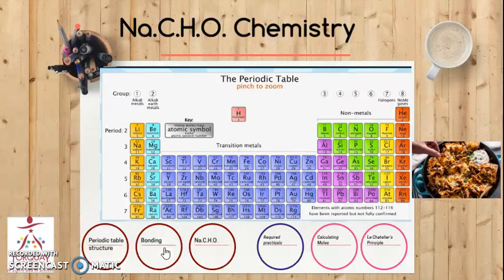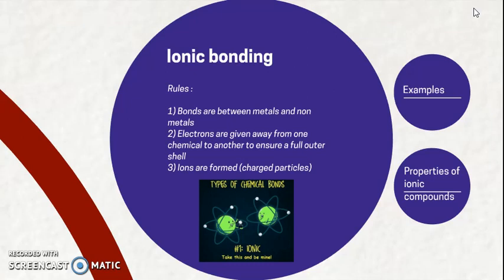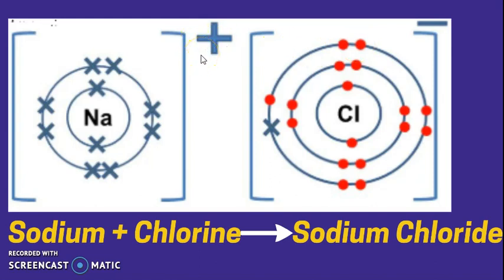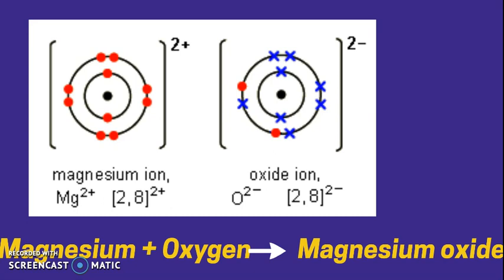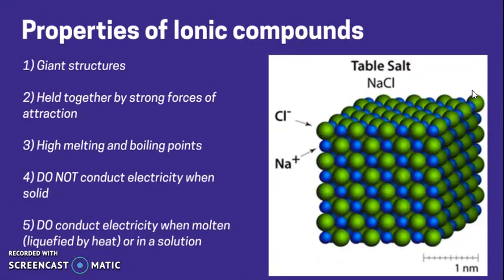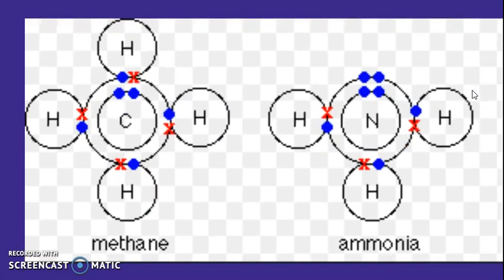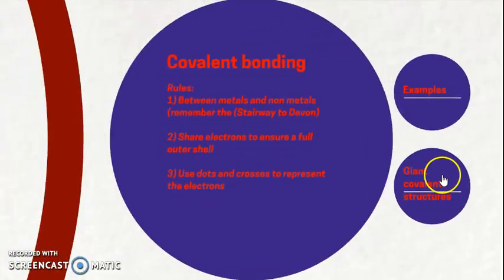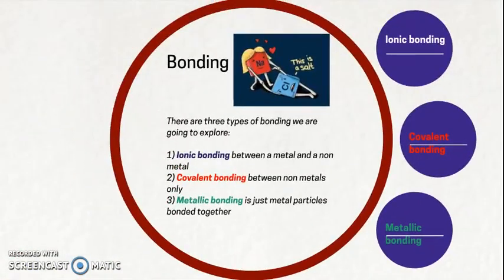NACHO Chemistry Part 2 Bonding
This is part two in a series to explain how Chemistry concepts fit together. This video is for Foundation and Higher tier students. The content looks at bonding.